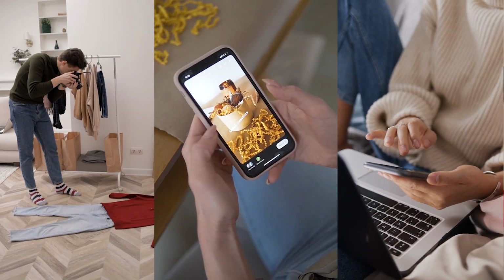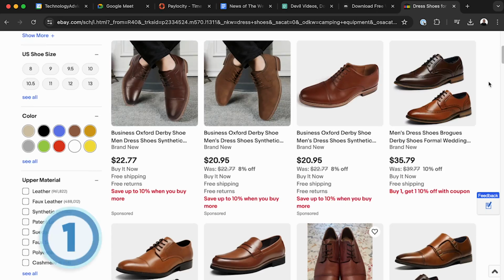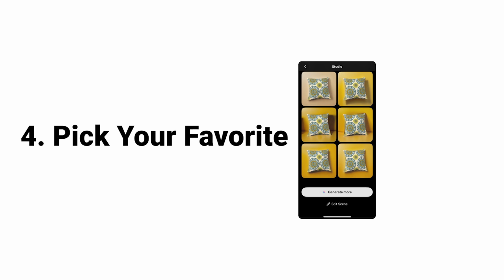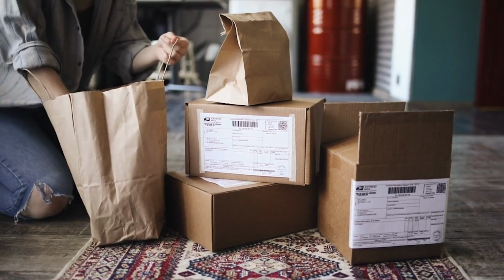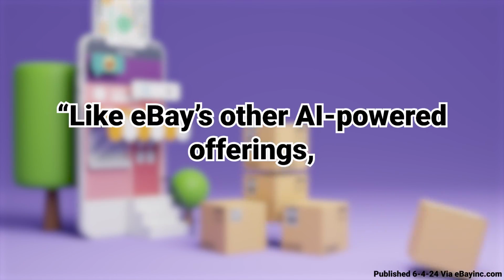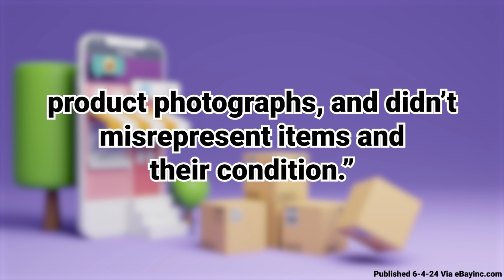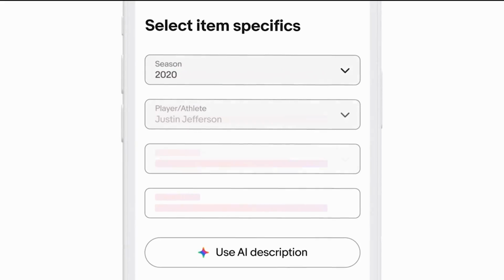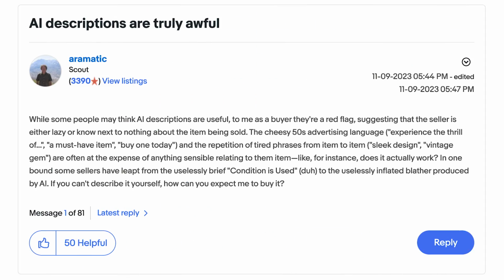News of The Week: eBay's New Background Enhancing AI Tool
In this week's episode of "News of The Week," we dive into eBay's latest AI-powered feature that transforms product listings!

Discover how eBay's new background enhancement tool can help sellers create stunning, professional-grade photos effortlessly. Learn how this innovative AI technology can boost your sales by making your listings more appealing and reflective of your brand.

EDITOR'S NOTE: This content was originally published June 2024 on TechRepublic. This information may be outdated depending on time of viewing.

Footage courtesy of eBay and Pexels

➤ CHAPTERS
0:00 - Intro
0:21 - Background Enhancement AI Tool
1:00 - Availability
1:10 - eBay and AI?
1:57 - Negative Reception
2:25 - Visit our Website!

Written and Hosted by: Emmanuel Jordan
Edited by: Aiden Saroka